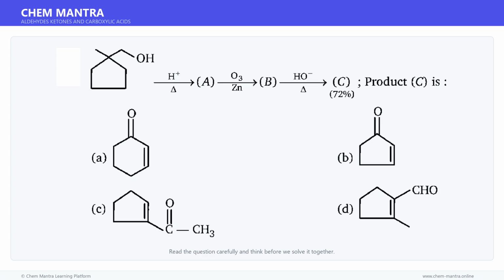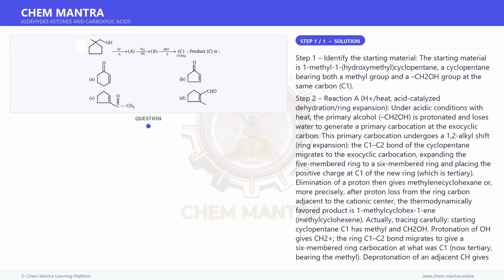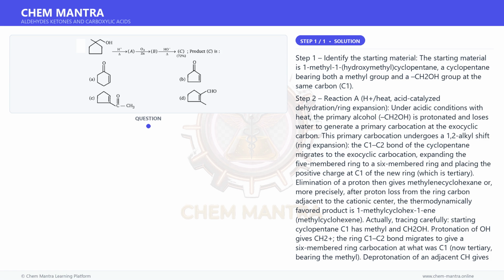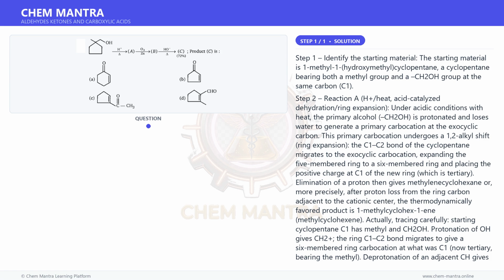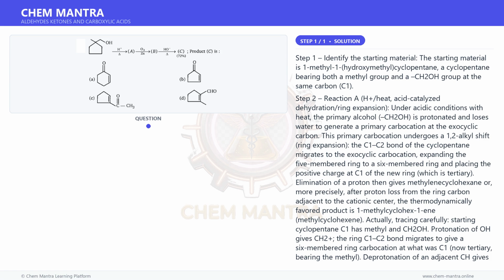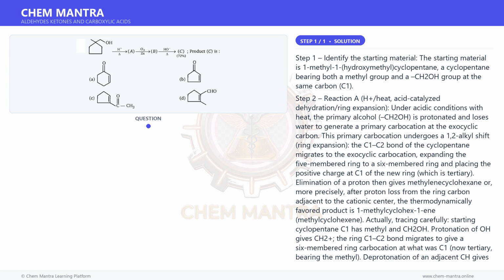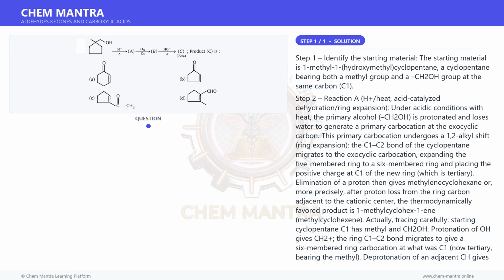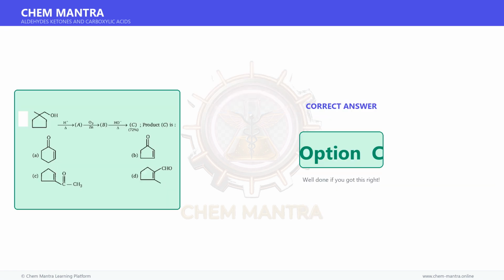Wait — re-examining: the ozonolysis of 1-m | Aldehydes Ketones & Acids | JEE Chemistry | Chem Mantra